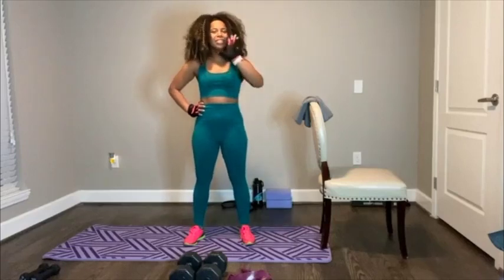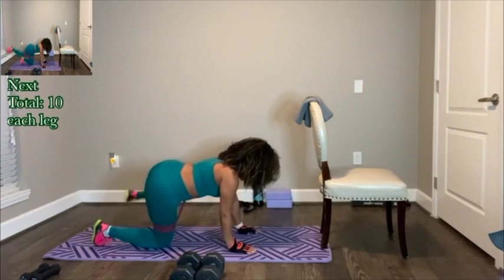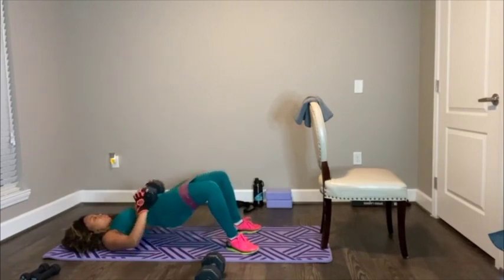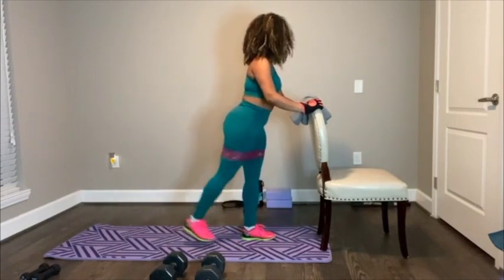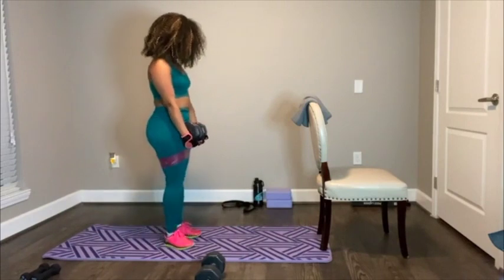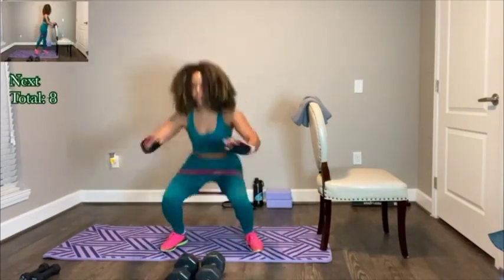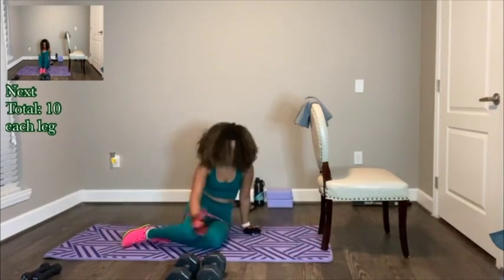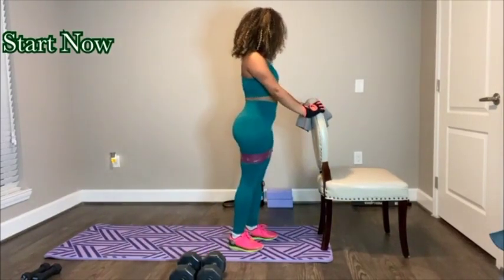Day 5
Let’s work on our legs and glutes for Day 5.

Health Tip: Get organized within your home. This will allow you to have time to relax after your workouts and a busy day. All you have to do is create a schedule.